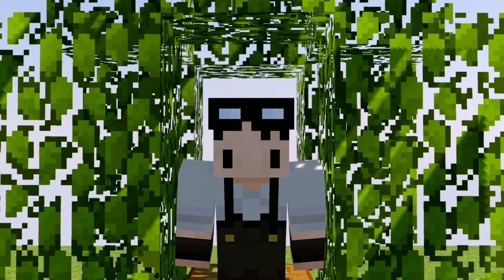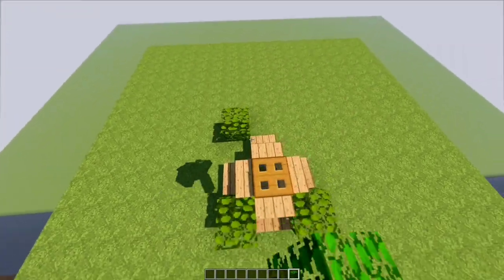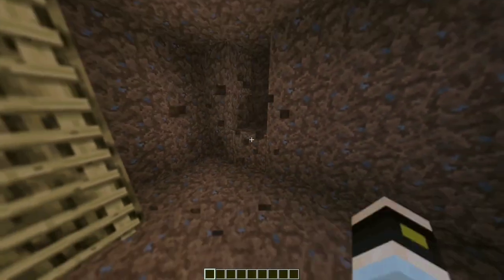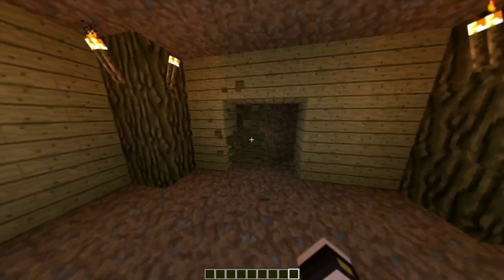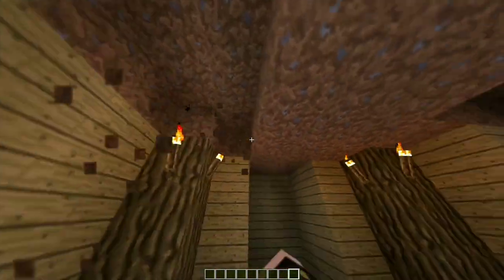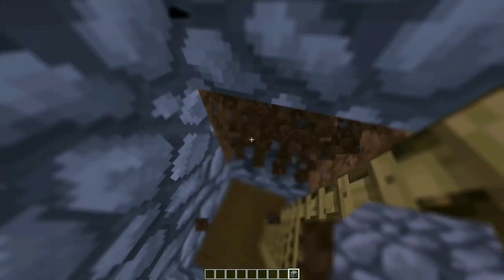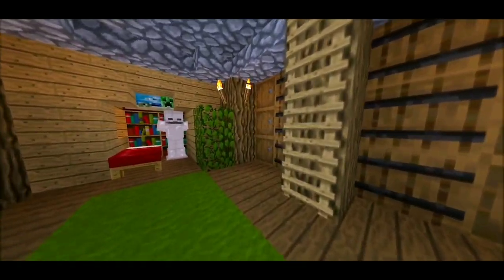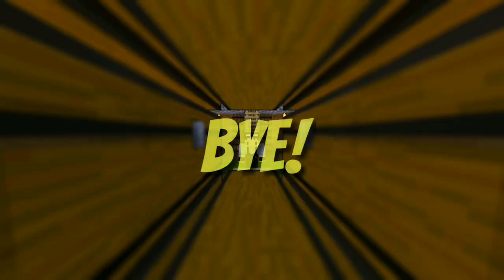Underground base Minecraft (TUTORIAL)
What's crafting! In this video i show you how to build a simple and easy underground base in Minecraft 🌳